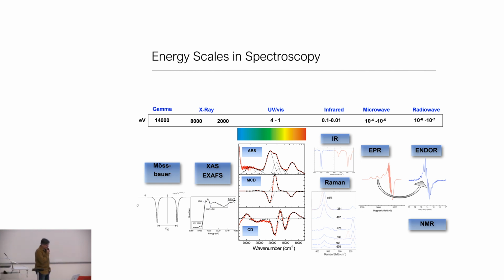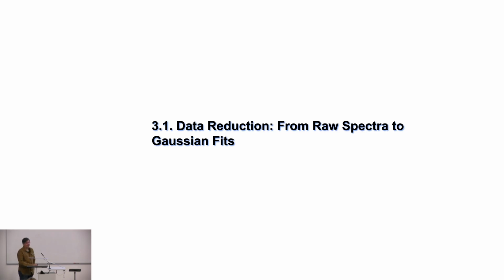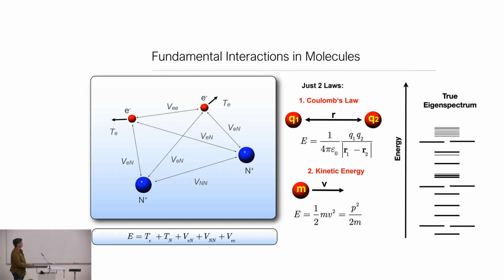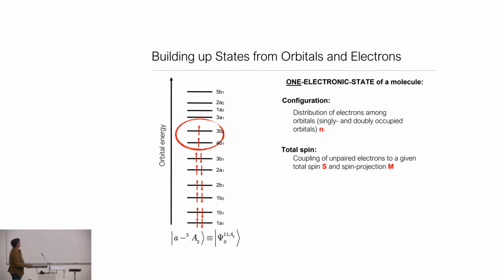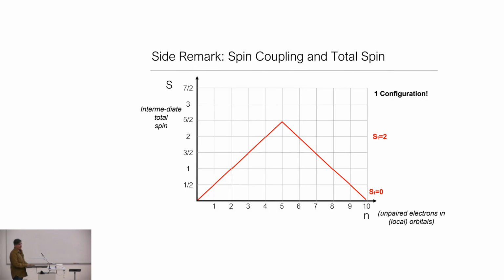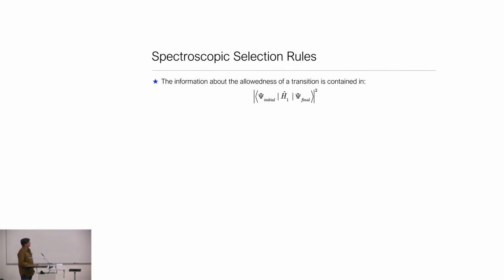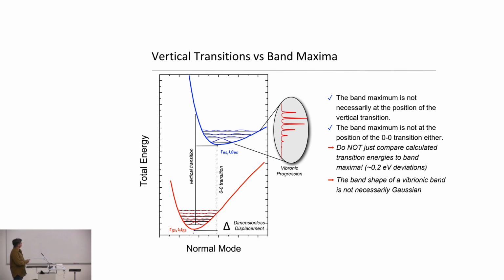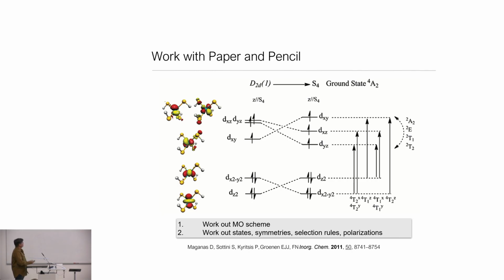"Optical Spectroscopy" by Prof. Frank Neese